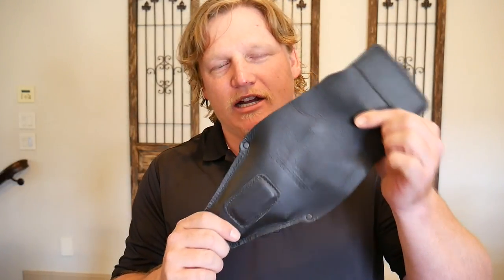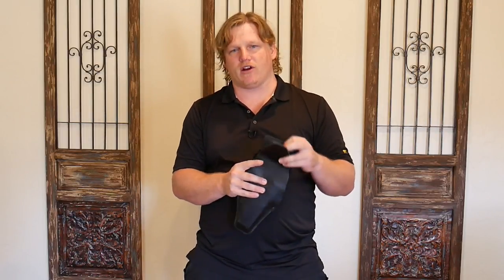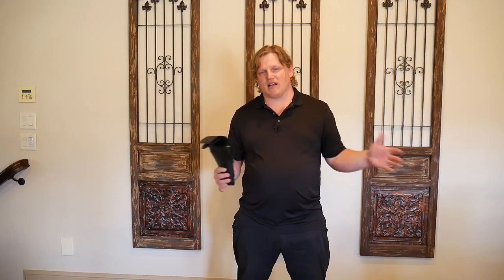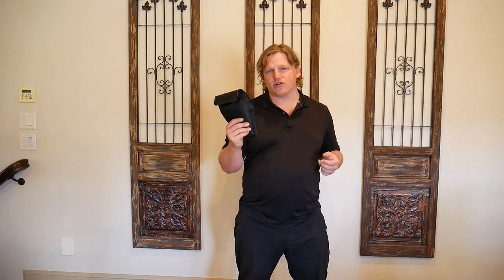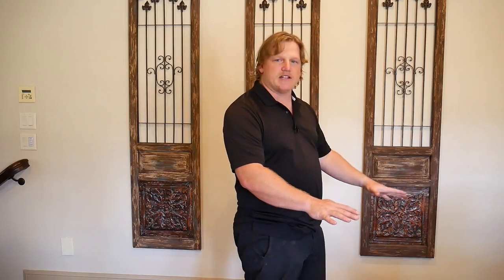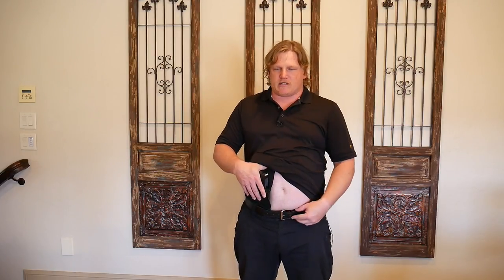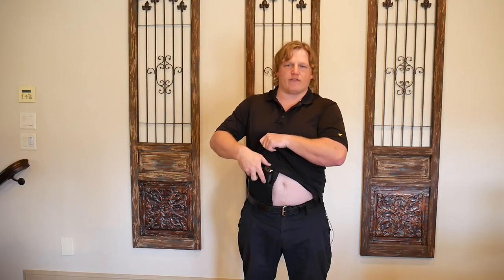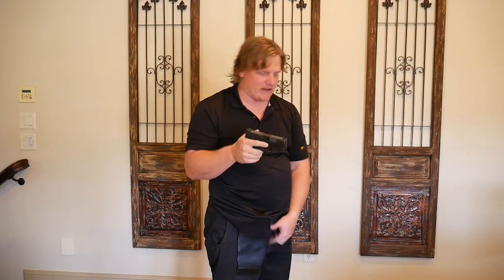Urban Carry G2 Pistol holster | Dry fire practice training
The Urban Carry G2 holster is different then any other holster I have carried and requires a certain amount of training and practice to get proficient with this platform. In this video we explore some training ideas and tips to get better with your G2 Holster.

Main Vlog Camera - Sony DSCHX80
Studio Camera - Panasonic Lumix G7
- Canon Rebel T6i
Other Cameras - Sony Nex-5T
- Gopro Hero 4 Session
Studio lighting - Neewer video lights